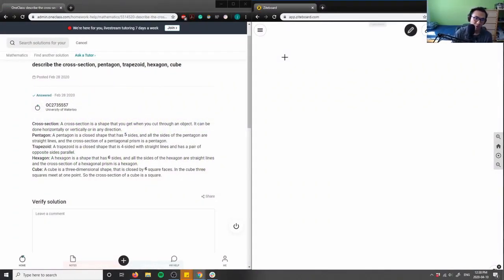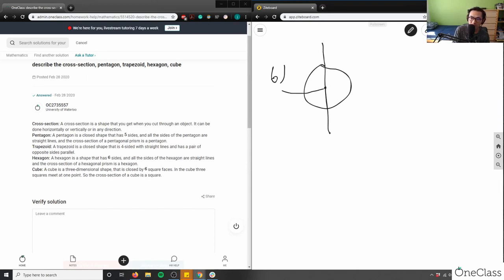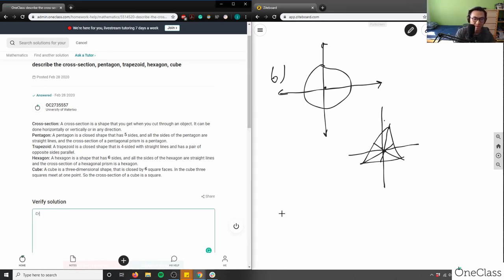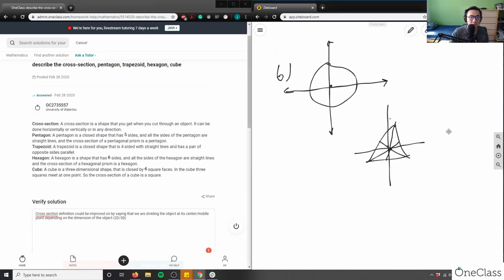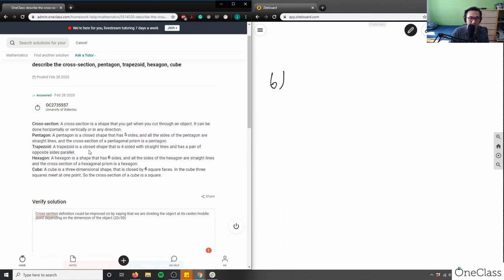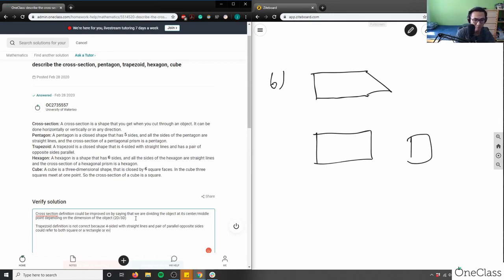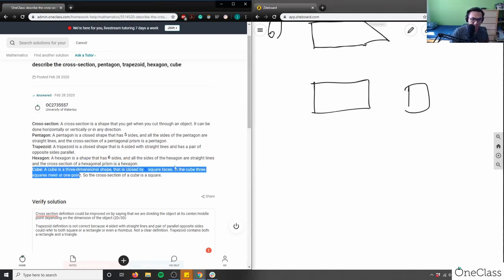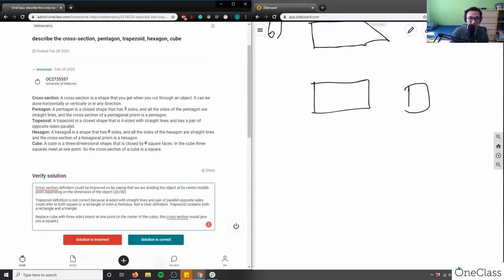Describe the cross section pentagon trapezoid hexagon cube